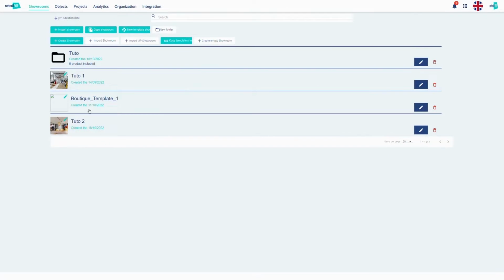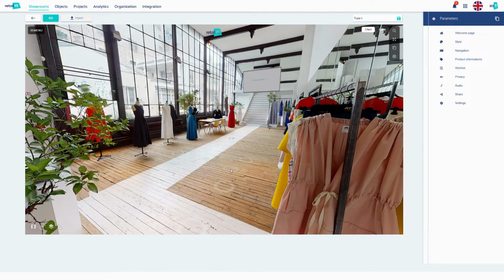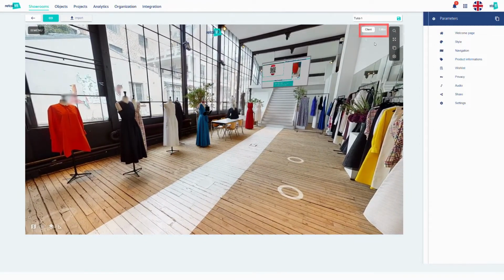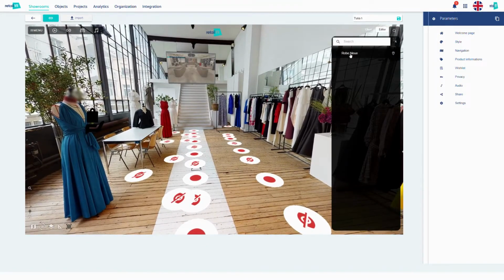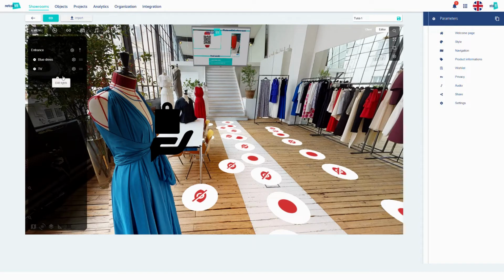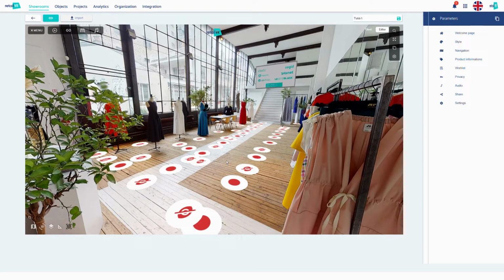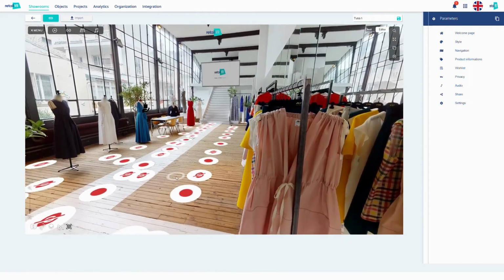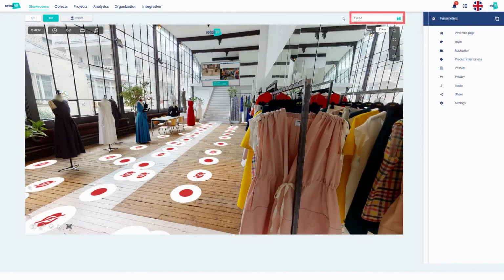🎥 TUTO EN : Showroom interface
Our series of tutorials will help you to take charge your virtual showrooms.
They will cover many topics. They are all available in the playlist named "Tuto video EN 2nd generation".

In this video, we will see the showroom interface in two ways : internal and external.

for more information about our virtual showroom solution. You can also start a trial period of the solution which lasts 15 days !

Do not hesitate to ask questions or simply interact in the comments ! We will be happy to answer you !